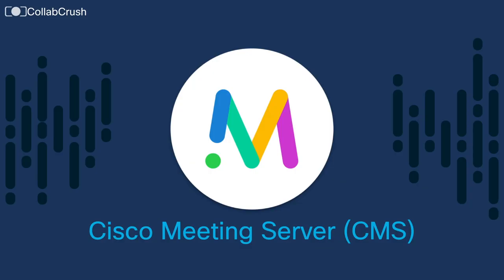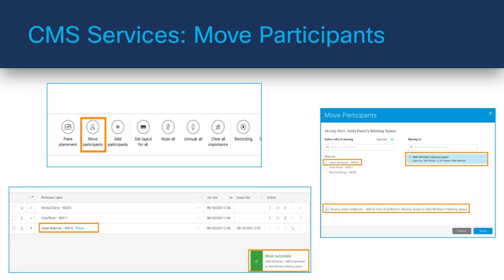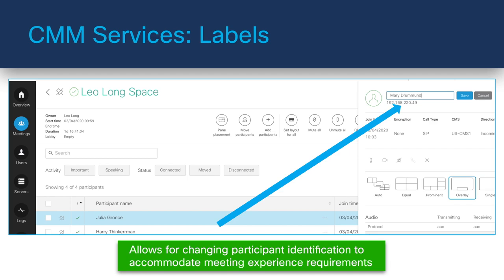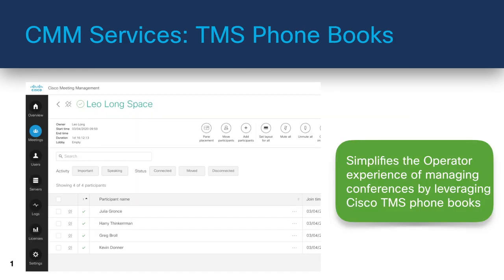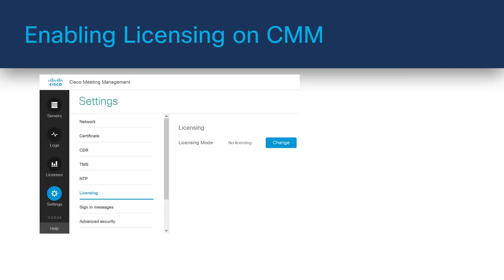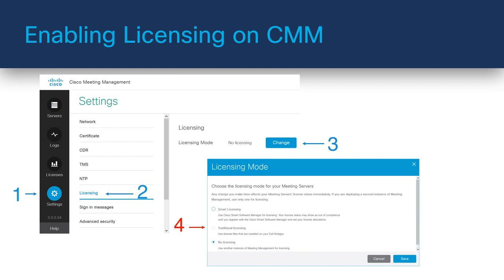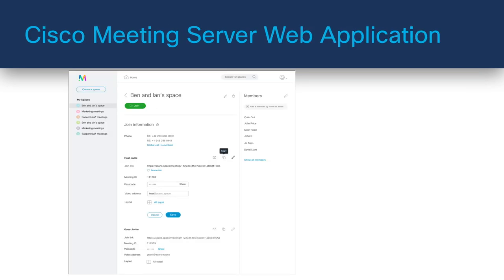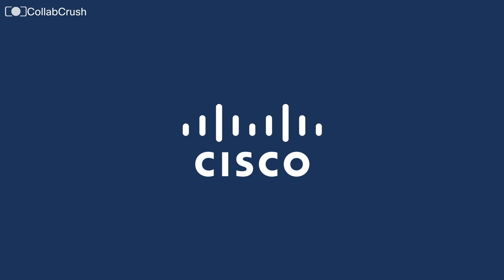Cisco Meeting Server - What's New in CMS - Lesson 2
Cisco Meeting Server - CMS
This is Lesson 2 in a series on the Cisco Meeting Server. In this lesson, I talk about new features that have been introduced from version 2.6 to 3.0. This includes features such as Customized Layouts, Pane Placement, Cisco Meeting Manager (CMM), Traditional Licensing, and new licensing options with Smart Licensing, as well as Cisco's new Web App for CMS.